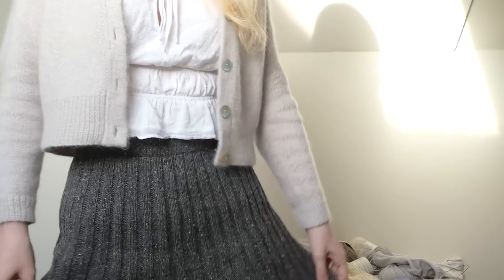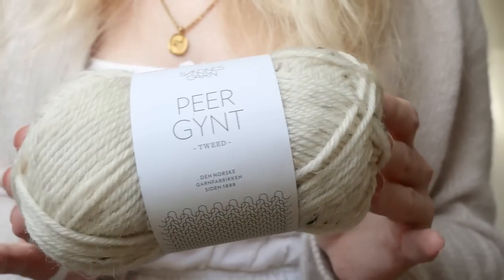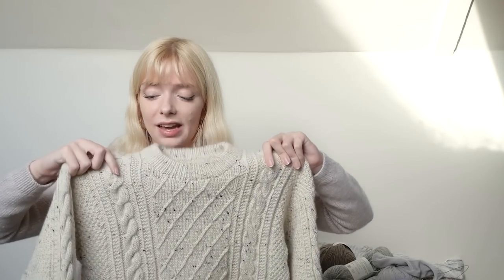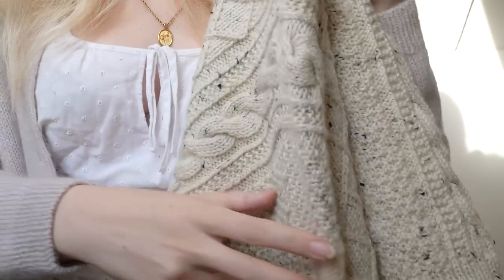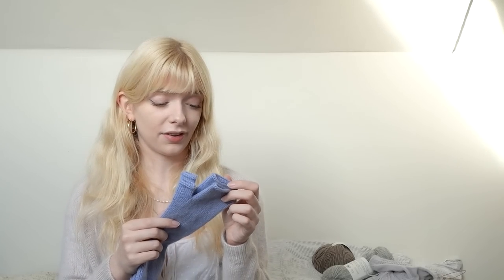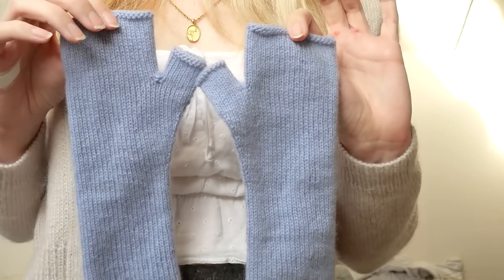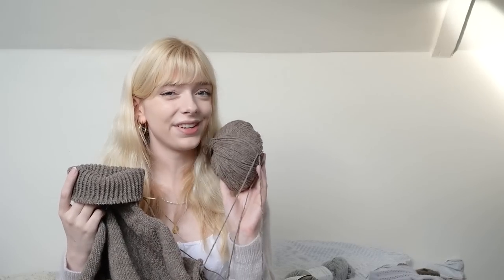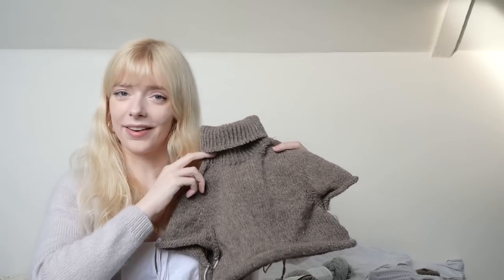florence's knitting podcast 7: moby sweater & things that are too small for me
patterns and yarns mentioned:

(knitting for olive merino in marzipan and knitting for olive soft silk mohair in putty)

(drops soft tweed in peppercorn)

(sandnes garn peer gynt in tweed)

(cardiff cashmere classic in issey)

(hjelholts uldspinderi håndværksgarn, knitting for olive merino in deep petroleum blue and dusty dove blue, knitting for olive soft silk mohair in slate grey)

self drafted dress
(de rerum natura gilliatt in poivre)

self drafted scarf
(skall studio recycled cashmere in brown, knitting for olive soft silk mohair in bark)

(debbie bliss toast in silver)